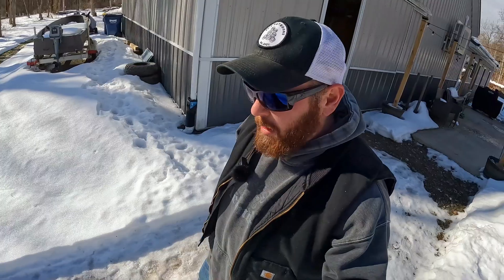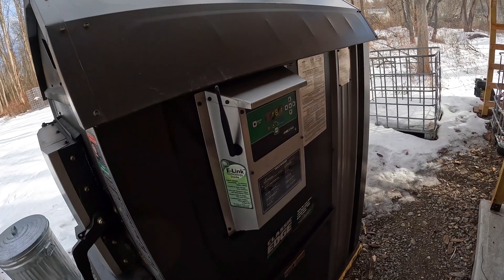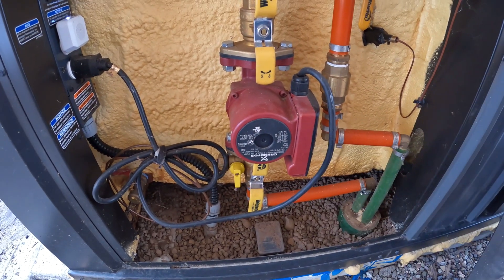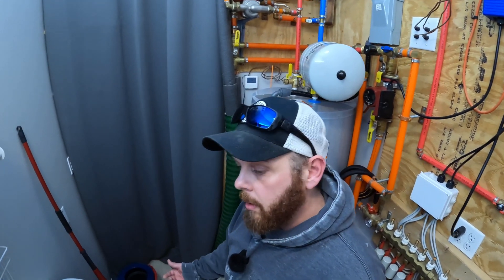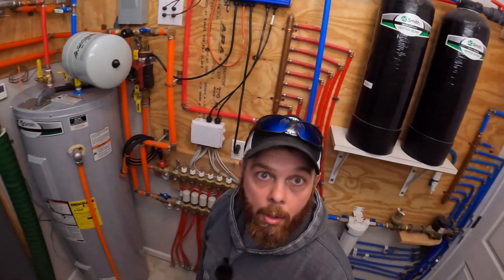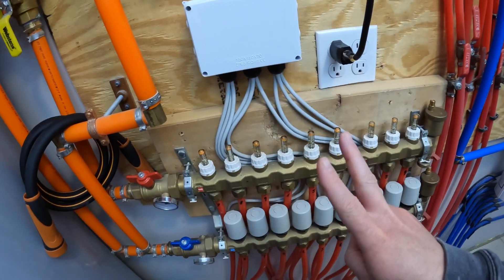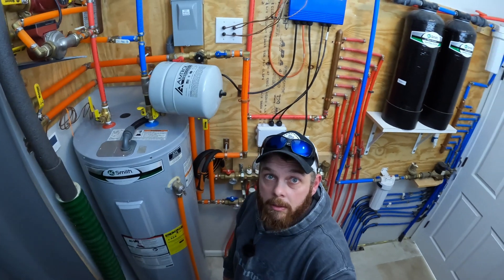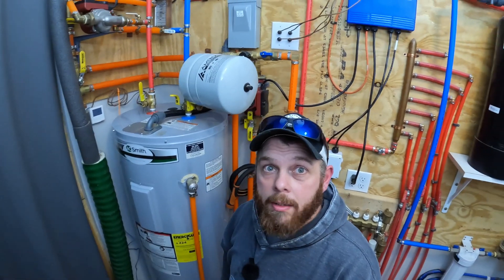Outdoor Wood Boiler System Overview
I have had a lot of people ask how we heat our home with the Central Boiler Classic Edge 350. In this video I go over my complete hydronic radiant floor heat system along with the domestic hot water system.

check these guys out for all of your hydronic heat needs!

Equipment used on the channel:
Eastonmade 12-22
KIOTI CK3510 SE
HLA Root Grapple
Polaris Ranger 570
Echo CS590

24" Tsumura light barLink
Holzfforma 24 Inch 3/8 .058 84DL Guide Bar
8Ten full chisel full skip chainlink
Oregon E84 PowerCut full chisel standard chainLink
3M WorktunesLink
Diamond Chainsaw Sharpener
STIHL 2 IN 1 EASY FILE CHAINSAW CHAIN SHARPENER

purchases#woodheat